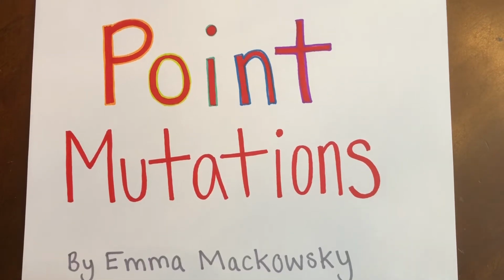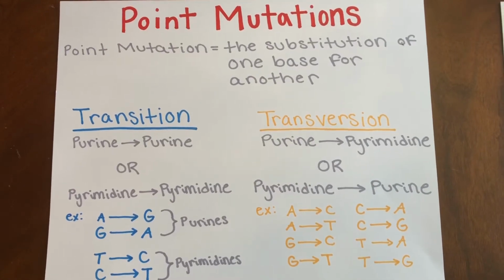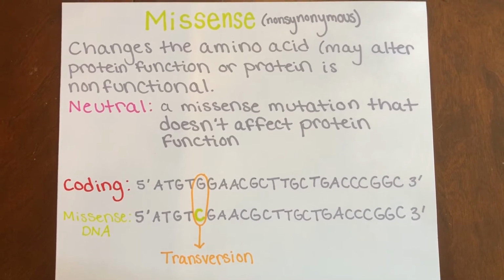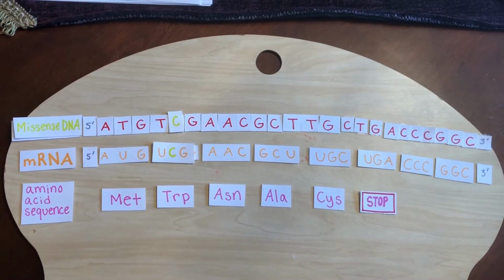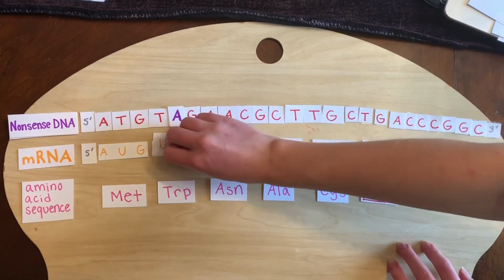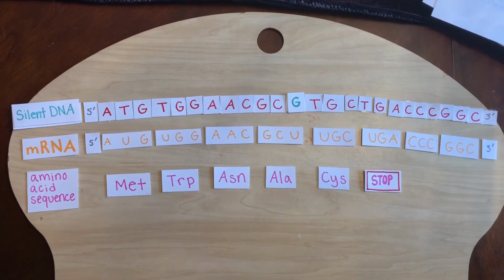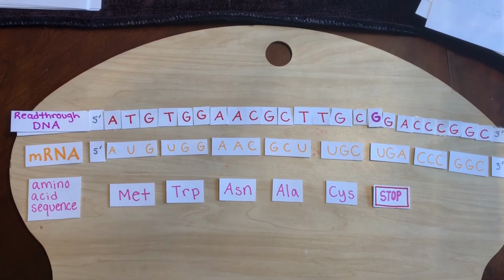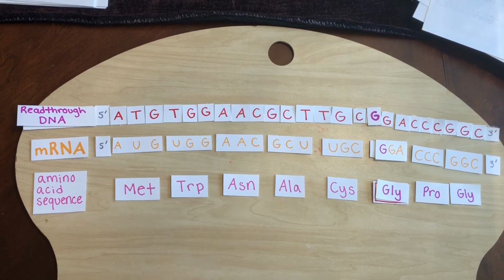Point Mutations by Emma Mackowsky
Complete mutant mRNA sequences for each individual point mutation:
Missense: 5’-AUGUCGAACGCUUGCUGACCCGGC-3’
Nonsense: 5’-AUGUAGAACGCUUGCUGACCCGGC-3’
Silent: 5’-AUGUGGAACGCGUGCUGACCCGGC-3’
Readthrough: 5’-AUGUGGAACGCUUGCGGACCCGGC-3’